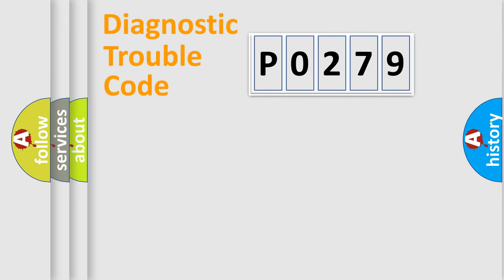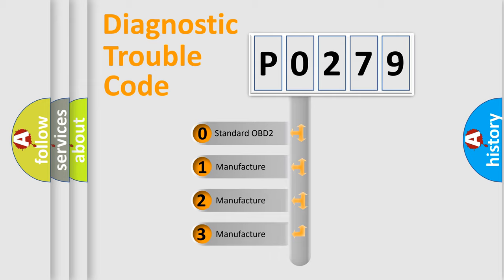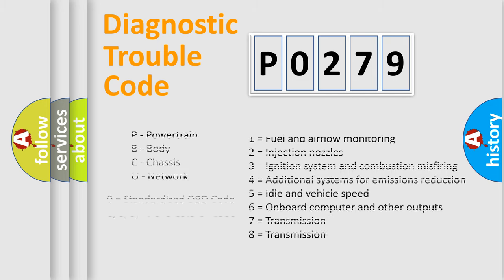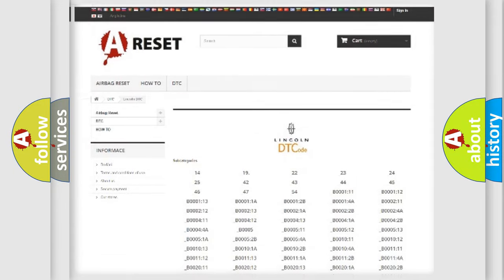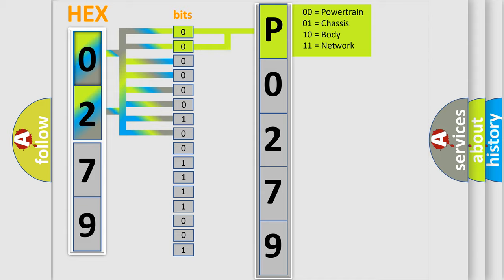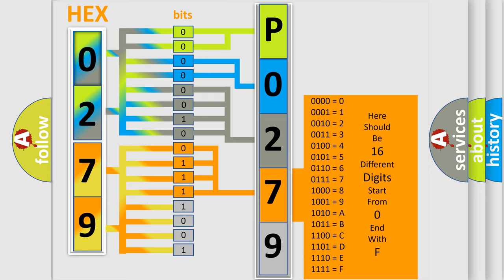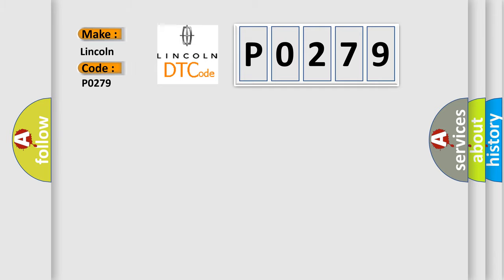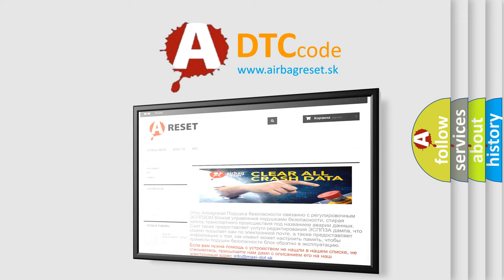DTC Lincoln P0279 Short Explanation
Contents:
0:21 Basic DTC analysis according to OBD2 protocol standard.
1:48 Insight into programming
2:58 A diagnostically understandable description of the Diagnostic Trouble Code
3:05 Basic error definition

Make:
Lincoln
Code:
P0279
Definition:
Vehicle Communication Bus A Performance
Description:
Engine running